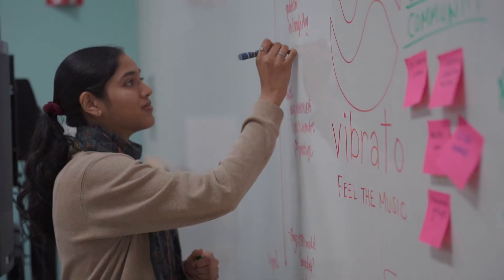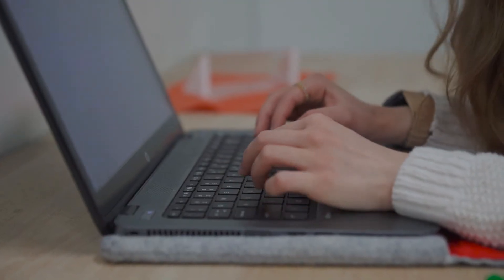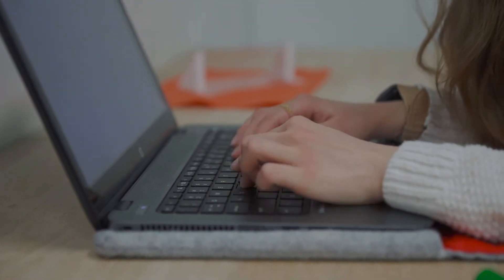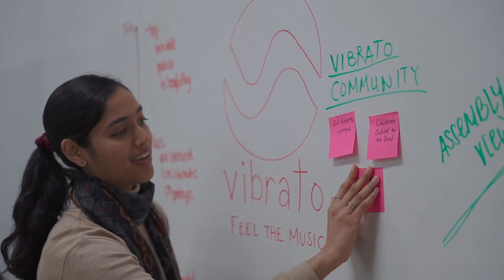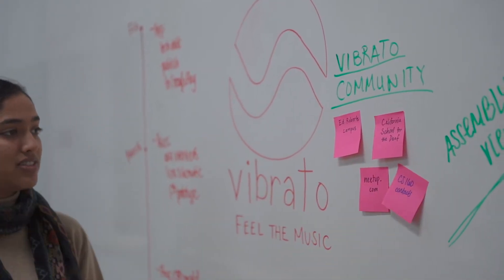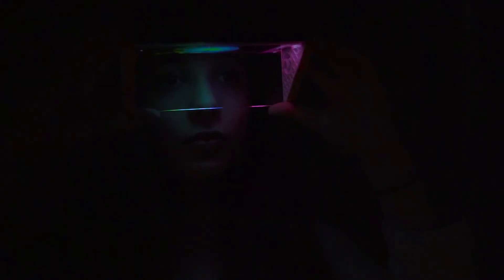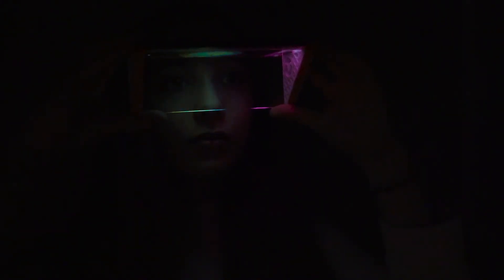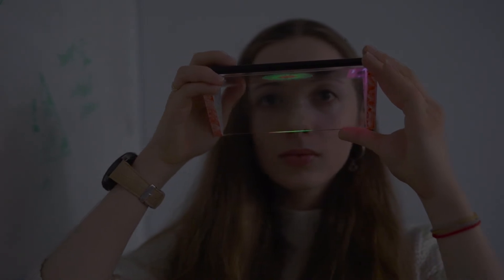Vibrato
Members of the deaf and hard of hearing (D/HoH) community experience unique and varied challenges to enjoying music, from songs with lyrics that are hard to understand to ones with a bass balance is that too low. The Vibrato team developed a mobile app during the course COMPSCI 160 User Interface Design, in order to help improve music experiences for those in the D/HoH community. The team used their grant to further refine their app, conduct additional user testing, and create physical components (e.g., a headset) to expand the music enjoyment experience beyond its original Android mobile technology.

The Jacobs Institute Innovation Catalysts, made possible by the Eustace-Kwan Family Foundation, is a student grant program that provides an avenue for ambitious student innovators to unlock further potential in their projects.

STUDENTS:
Revekka Kostoeva, Janaki Vivrekar, Zuojun Zheng